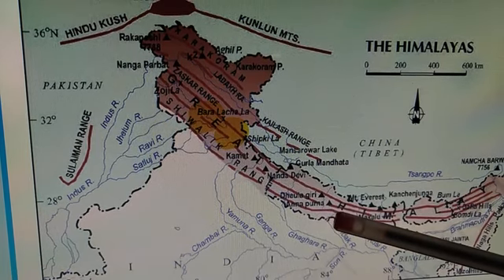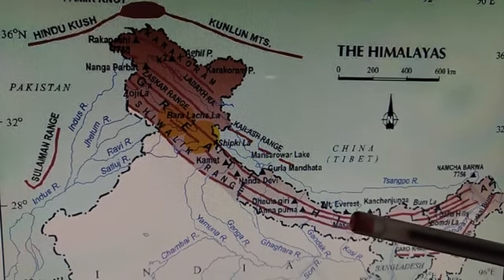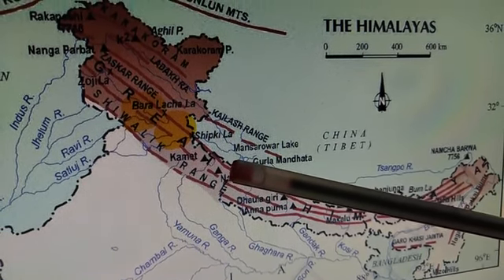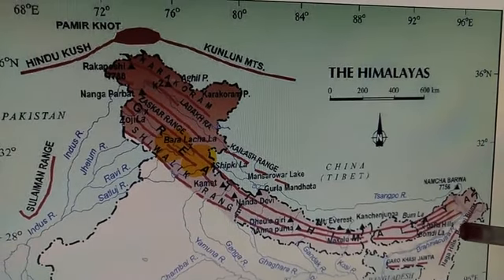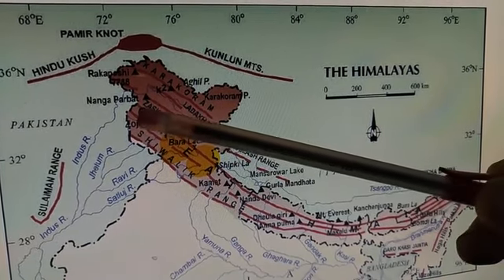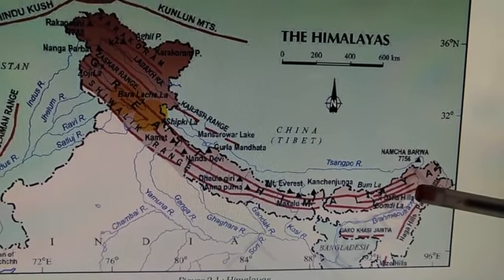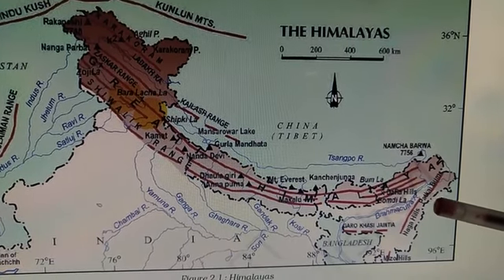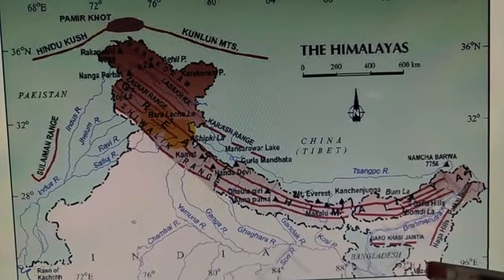Part-2 chapter 2 geography class 9